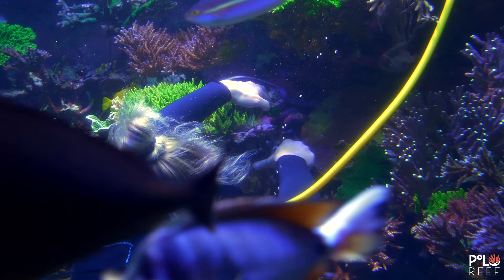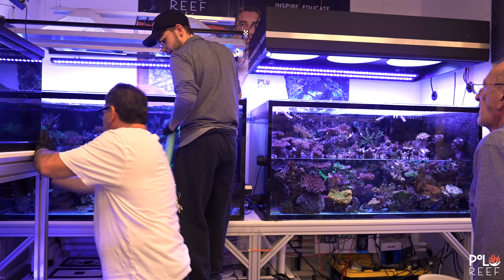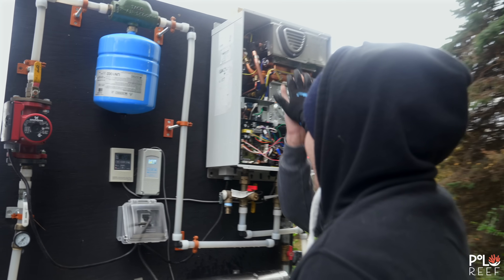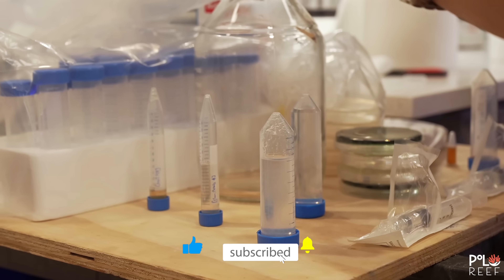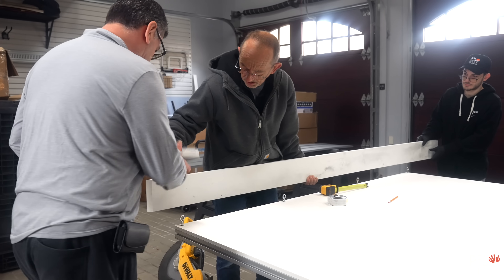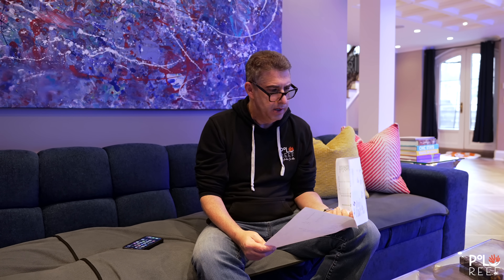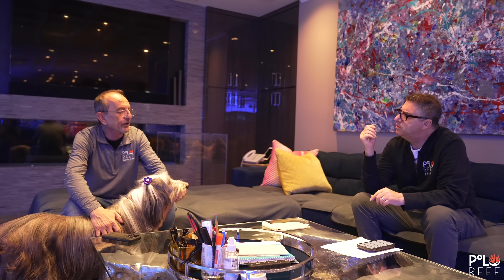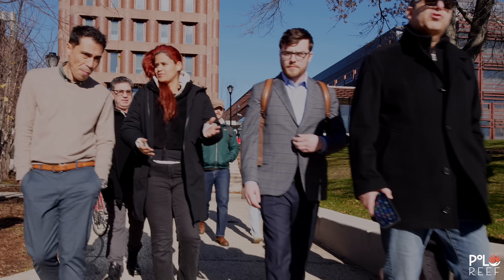BATTLING HIGH METALS IN THE AQUARIUM + YALE VISIT & MEDIA REACTOR DIY FIX!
The Polo Reef team is closing out the year with a bang. It is never a dull day at Polo, but lately things have been especially intense. After weeks of puzzling over unusually high metal readings in recent ICP tests, the team may finally be closing in on the source of elevated copper and other metals. Observation is everything, and a breakthrough might be right around the corner.

Meanwhile, the sulfur reactor project is in full swing as the crew modifies the system to incorporate aragonite for buffering the sulfur effluent. It takes planning, precision, and a few power tools, but the upgrade should make a major difference. The lab research tanks are also moving forward, and it is time to sort out the complex lighting layout that will support future experiments and coral studies.

And through all this, Polo Reef heads to the Ivy League. Andrew and the team visit Yale University for hands-on work with top researchers and to continue forging connections between reef keeping, science, and education. It is a strong finish to 2025, and what is coming in 2026 is even bigger.

♕ MERCHANDISE
- Andrew Sandler